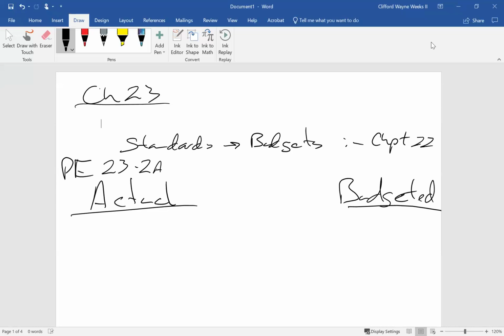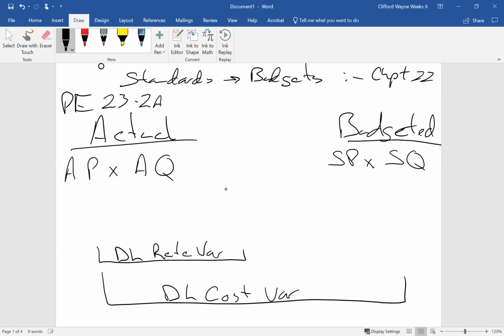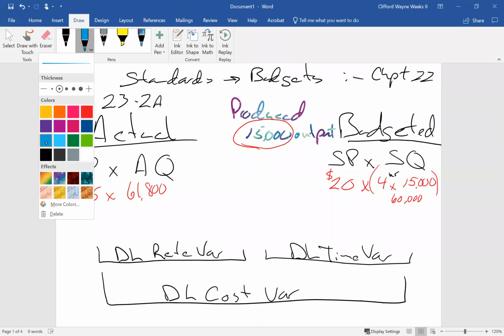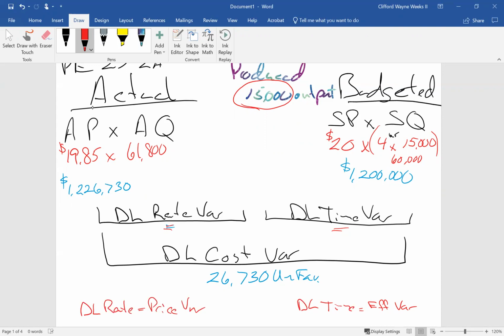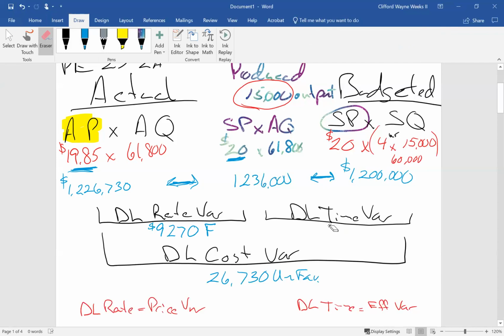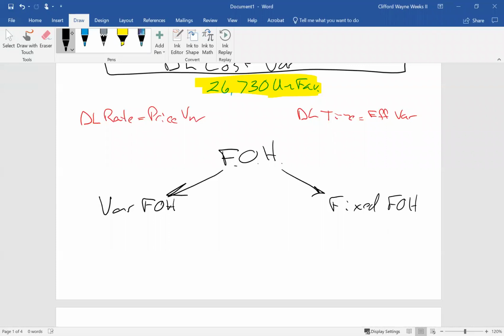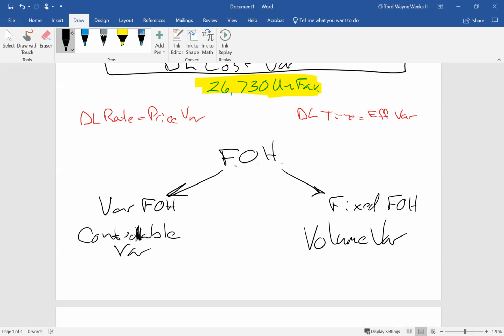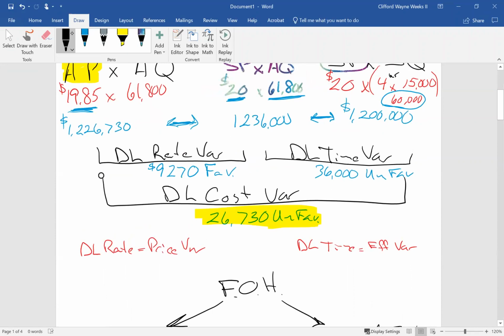Acco 202 Inclass review of Chpt 23